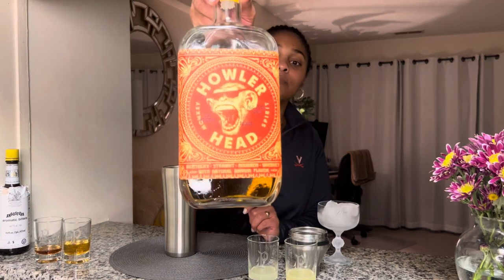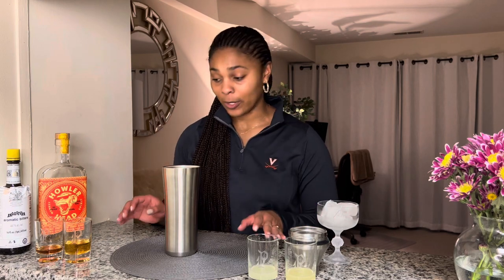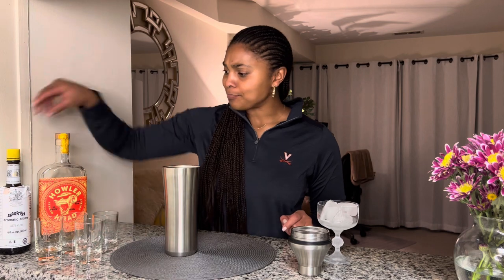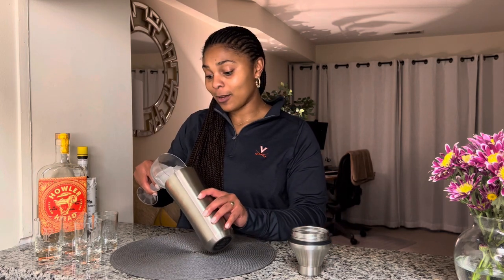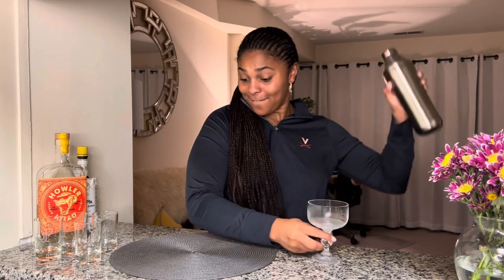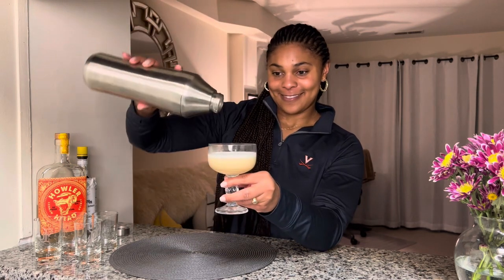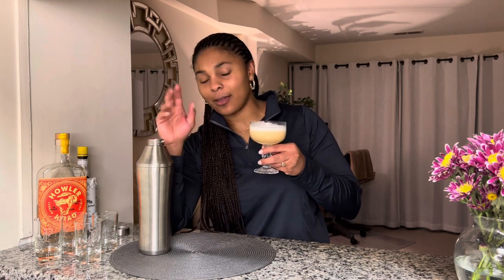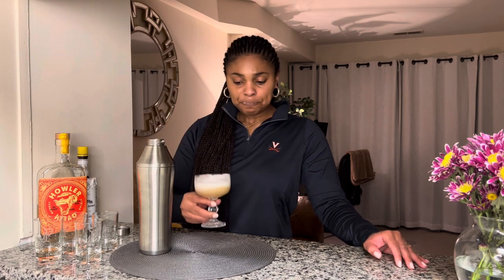My favorite and best Whiskey Sour cocktail recipe * Howler Head banana flavored Whiskey Sour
If you haven’t used Howler Head to make your Whiskey Sour, I highly recommend giving it a try. Even if you have done it, could I tempt you with another round?

I love how subtle the banana flavor is as how well the lemon and lime intermingle to make a perfectly balanced and foamy cocktail.